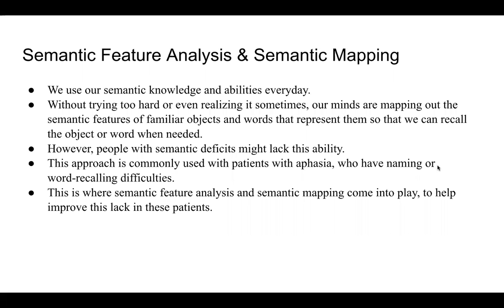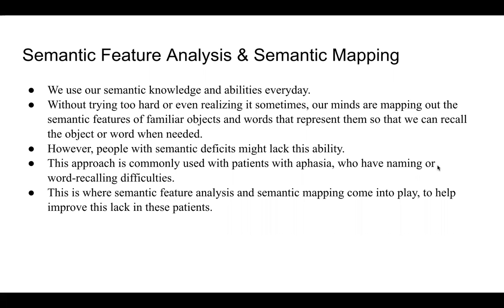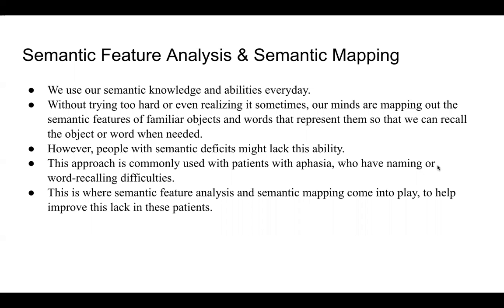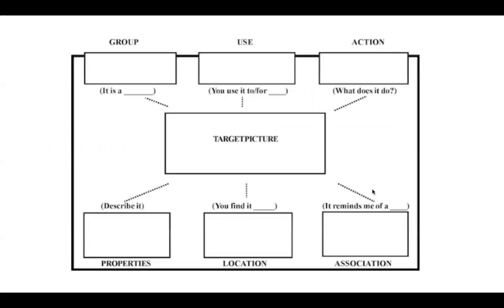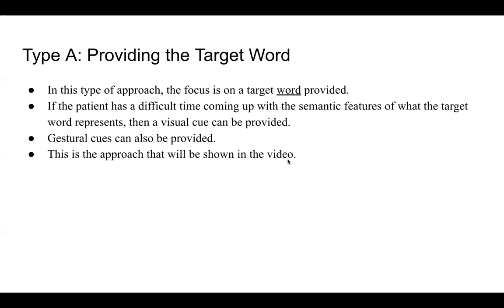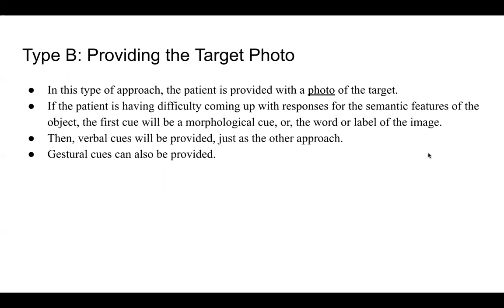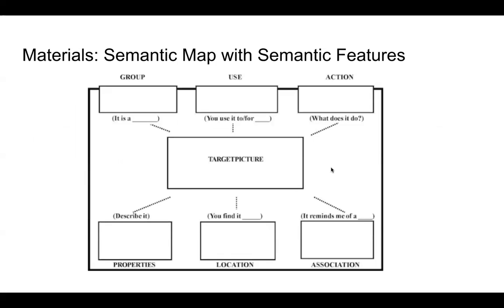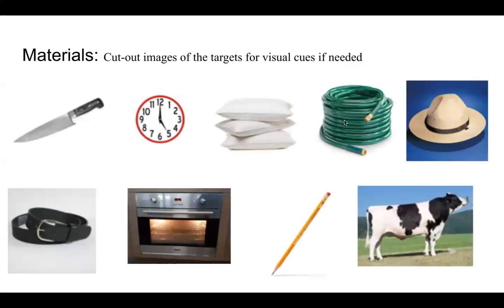CD662 Video Therapy Presentation, SFA/SM Elinor Farnad